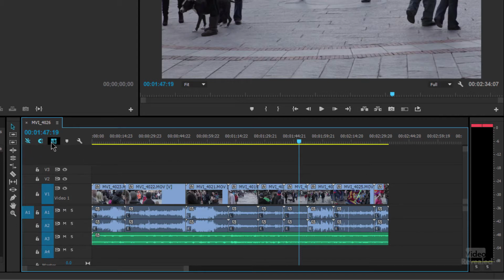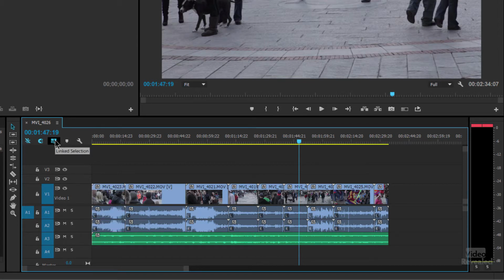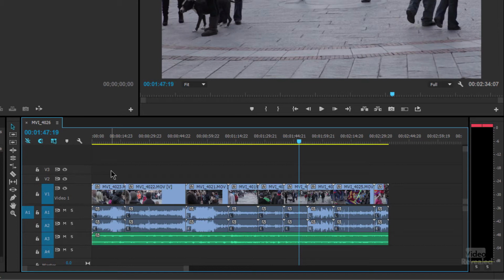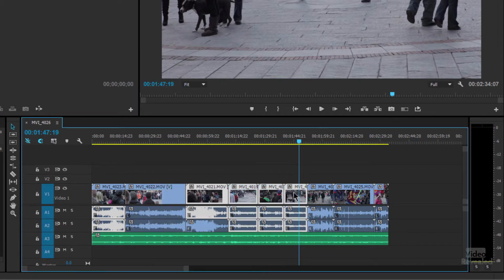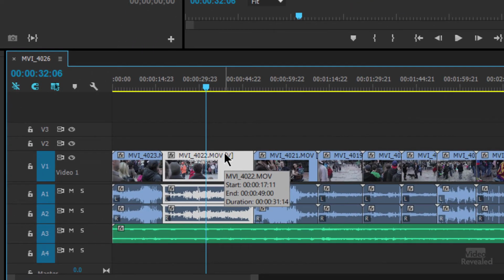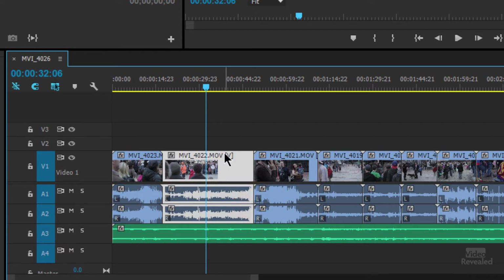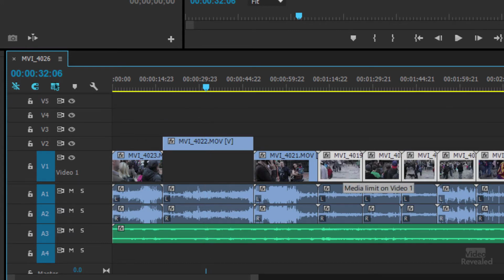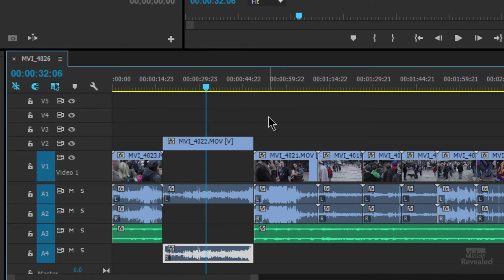Easy Timeline linking in Adobe Premiere Pro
Being able to quickly select the clip or clips you want in the Timeline is essential to being productive. Premiere Pro allows you to globally or manually link or unlink anything with just a quick keyboard shortcut.

QUESTIONS?

THANKS!